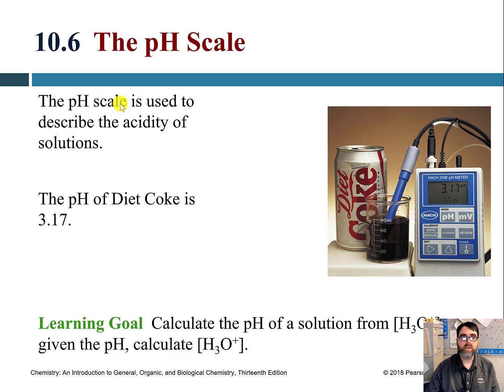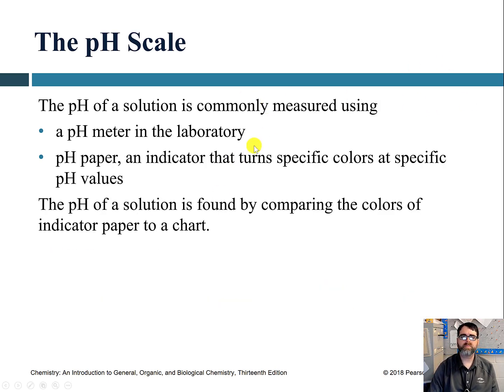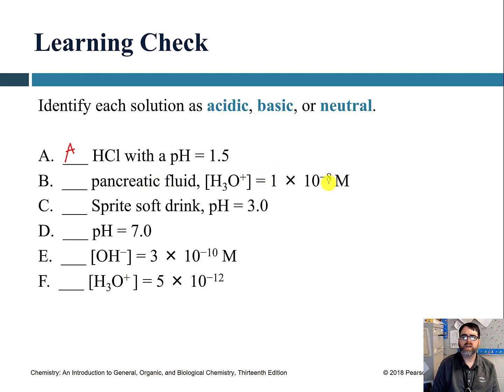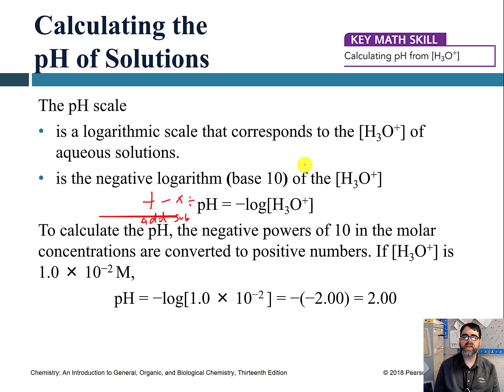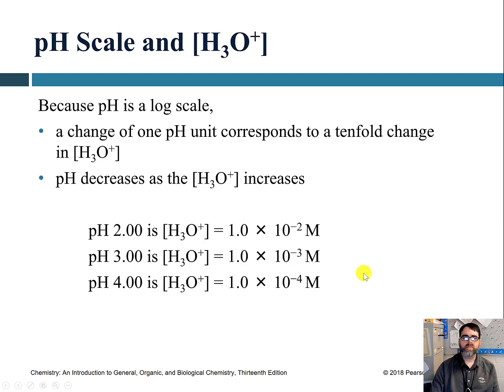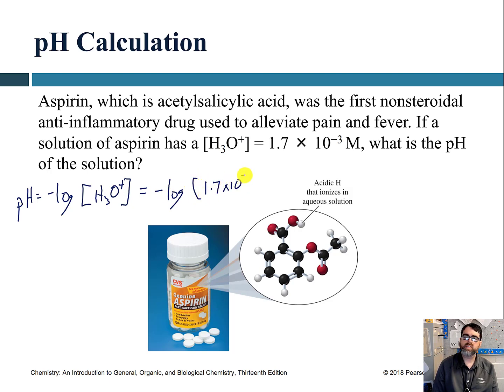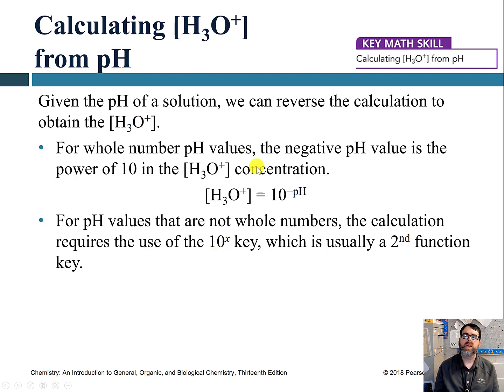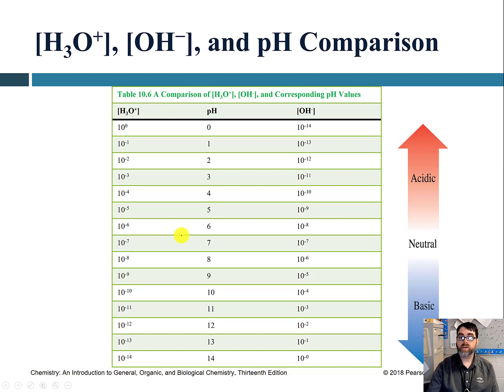Edison CHM-110 & -111 Chapter 10.6 - The pH Scale